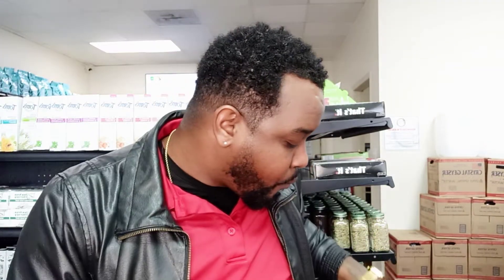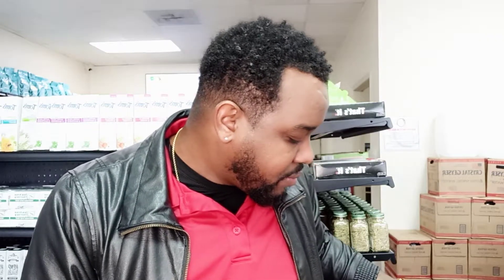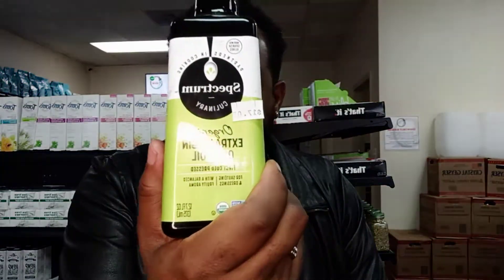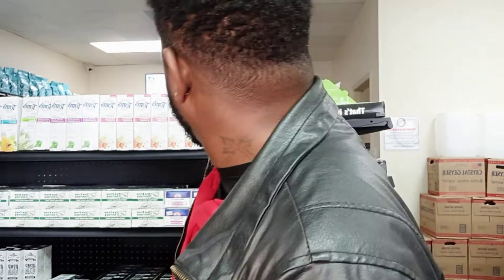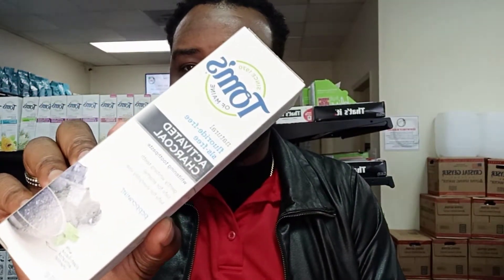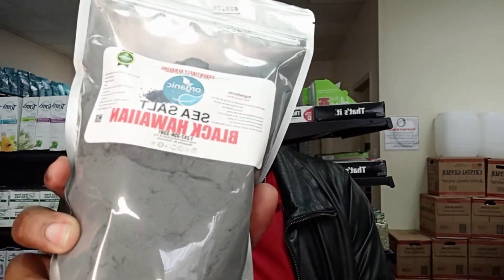Health Me : Oil Pulling ( How to & Benefits)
In today's episode, Nutritionist Julio Hall discusses the benefits of Oil pulling and the types of essential oils that can be used.